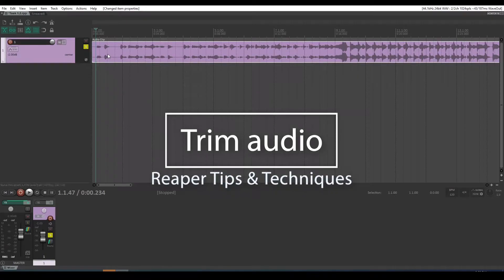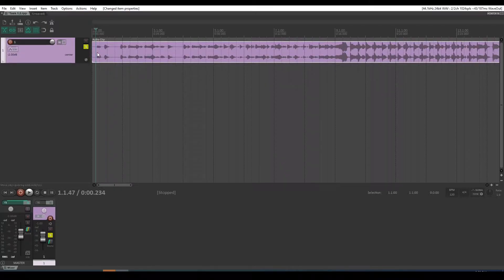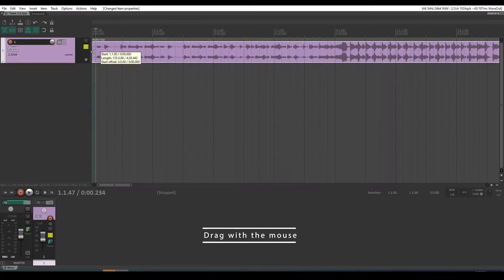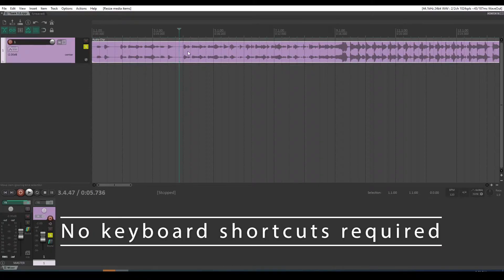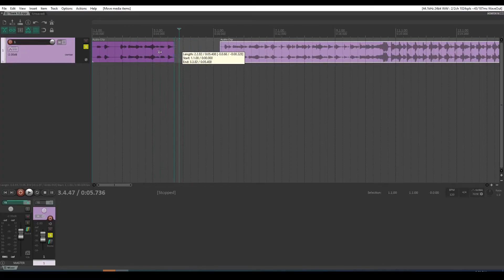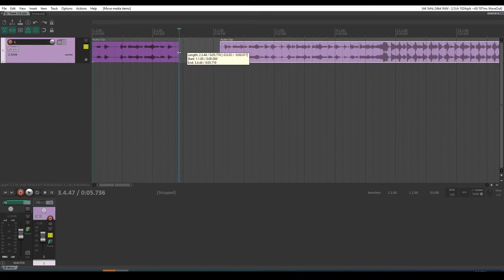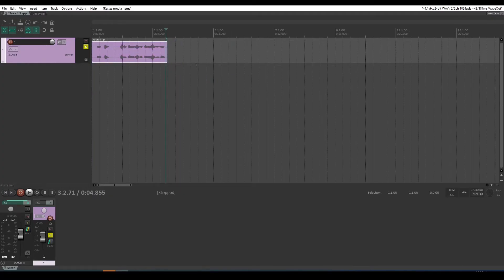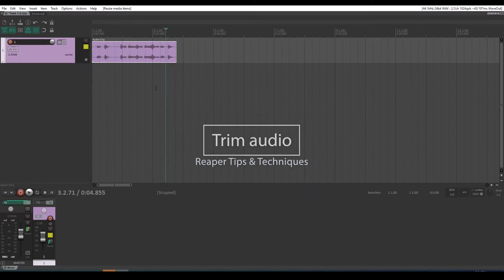How to trim items in Reaper. Basic Reaper DAW tutorial.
How do I trim items in Reaper?
A basic Reaper DAW tutorial showing how to remove the front or end of an item by simply dragging with the "trim" tool. No shortcut key is required. Editing is non-destructive so the underlying audio is not actually deleted meaning you can reverse the trimming process and recover the audio later.